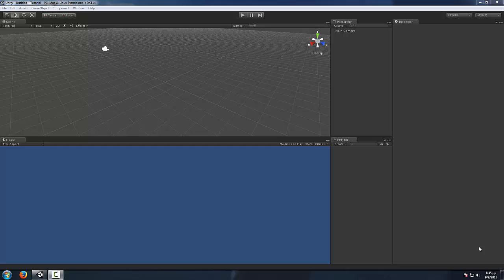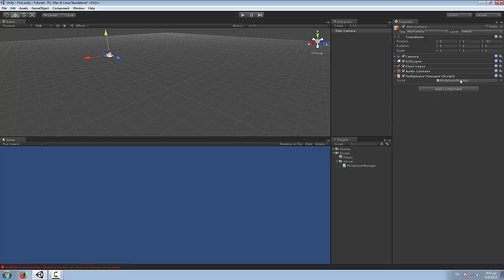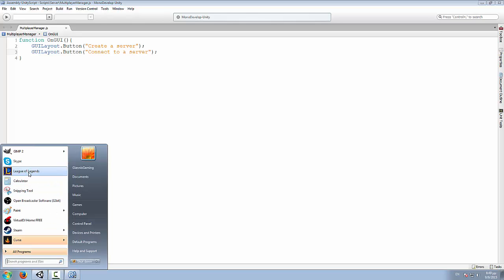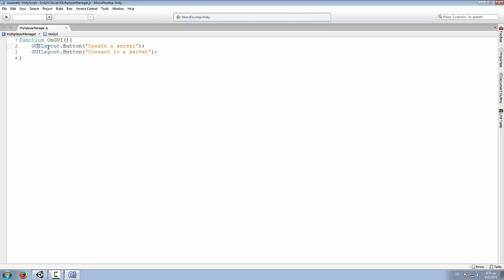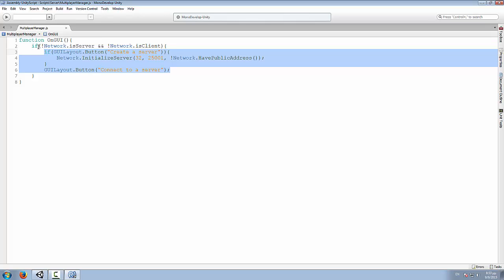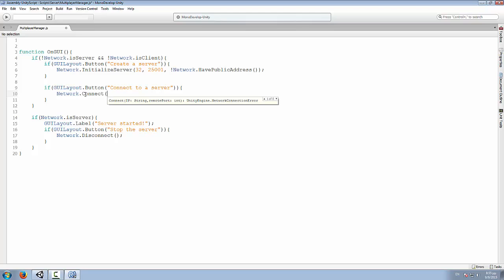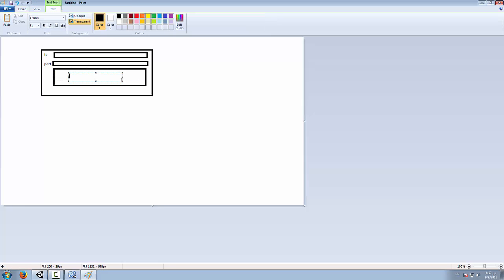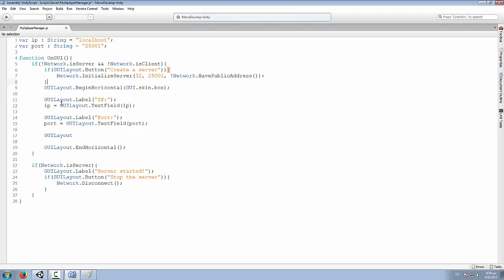Unity 3D Tutorial: FPS Multiplayer #1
In this video I will show you how to create the basic network system for our FPS Multiplayer game!
*Sorry for the bad end!